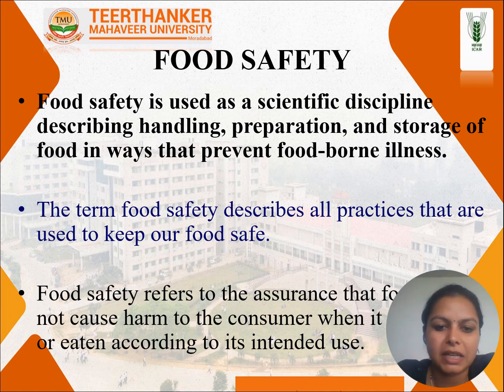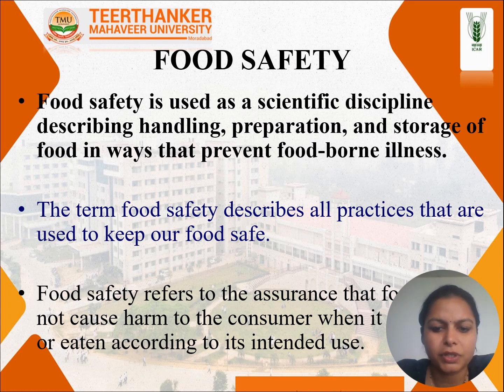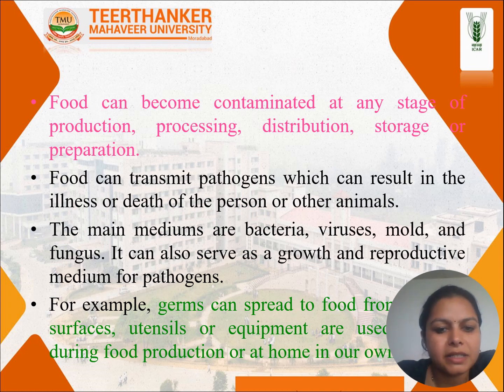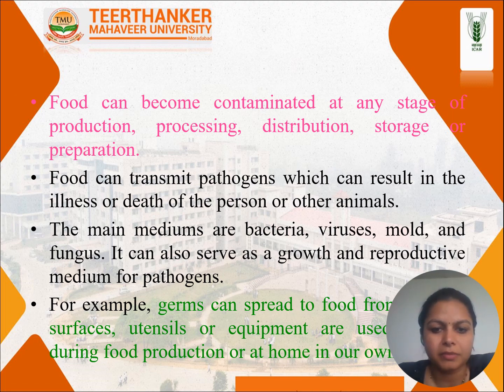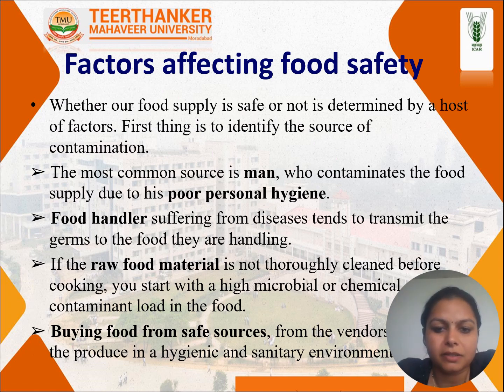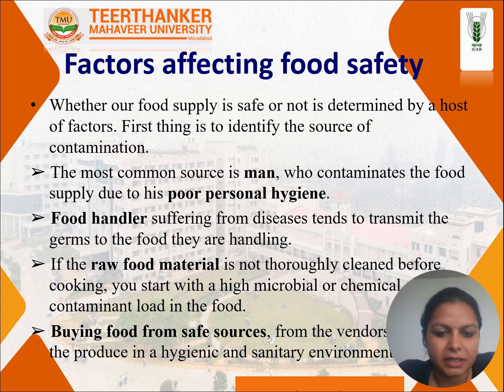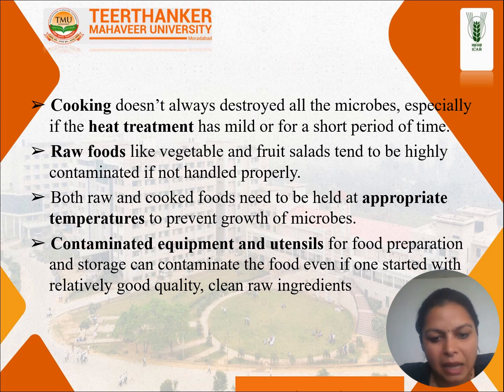Food safety and its importance